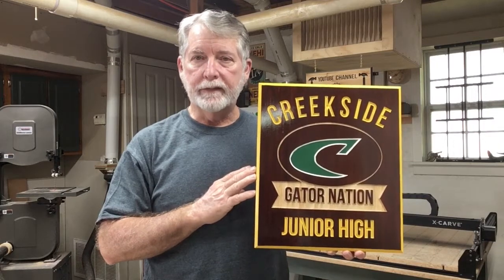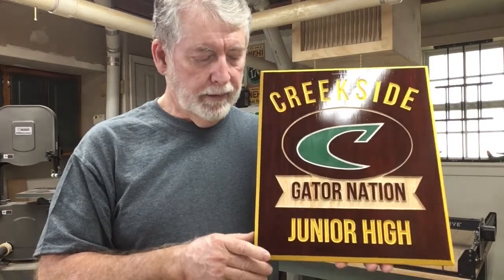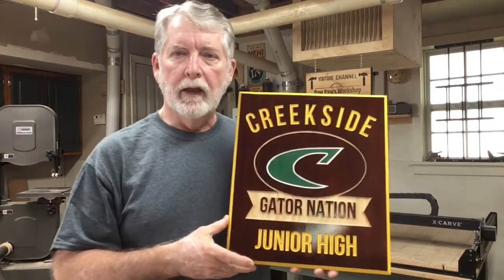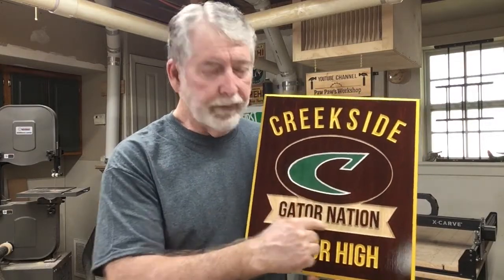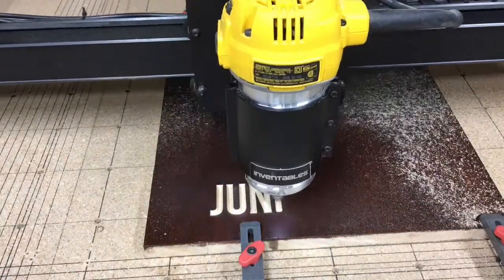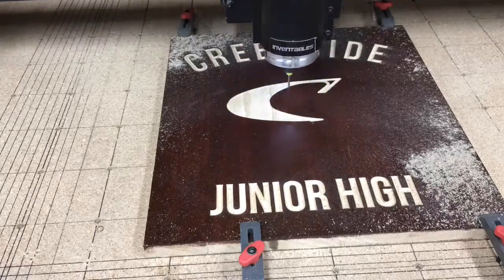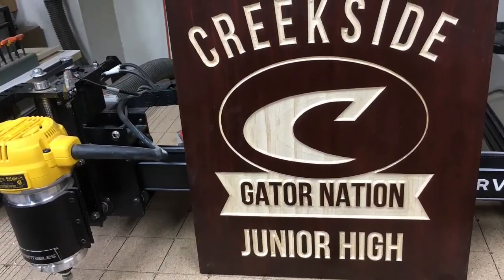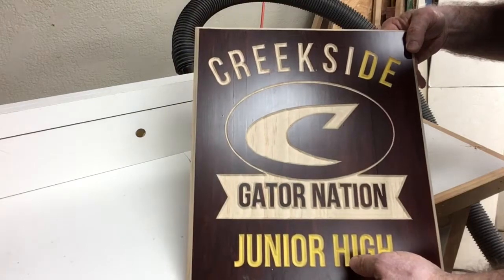REMAKE of a Sign Using Two Stage Carving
Two stage carving is not difficult and perhaps used when ever possible.  I made four big changes to this sign which I think made a huge different.
1.  Wood selection. I used much too soft of a wood at first
2.  Carving to deep.  It is not necessary to carve deep
3,  Using Two Stage Carving. A rough pass to remove bulk of material really helps and reduces sanding.
4.  Bit selection.
Also, prefinish the wood was a major advantage.